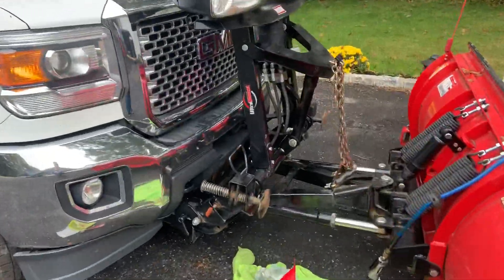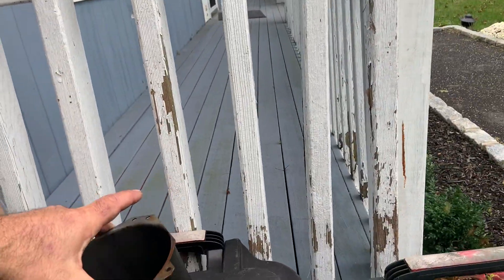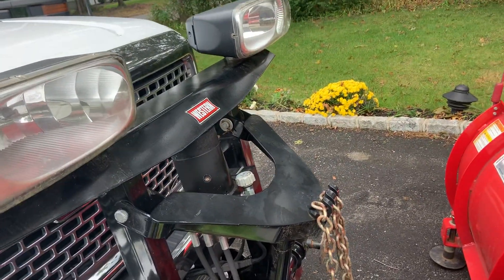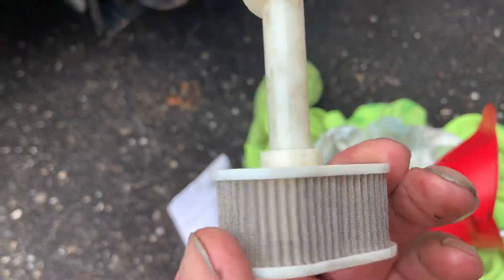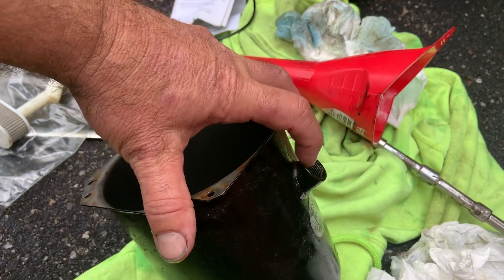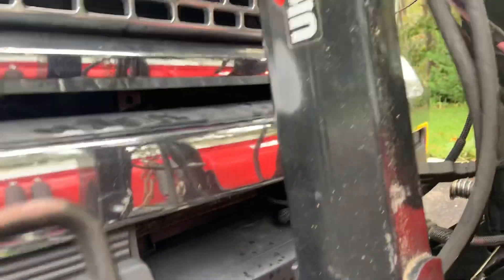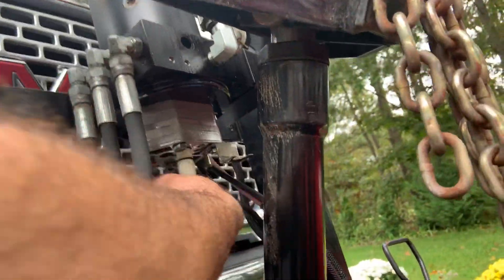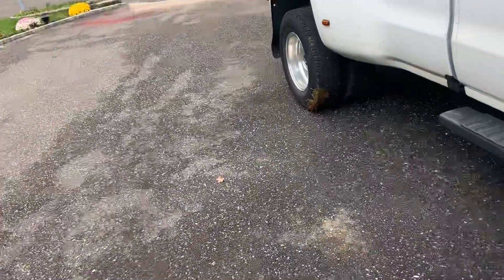Western Plow filter and oil change